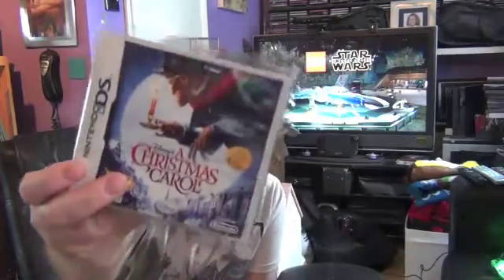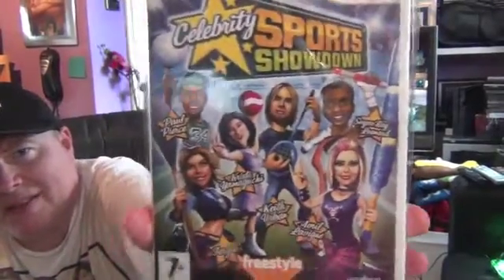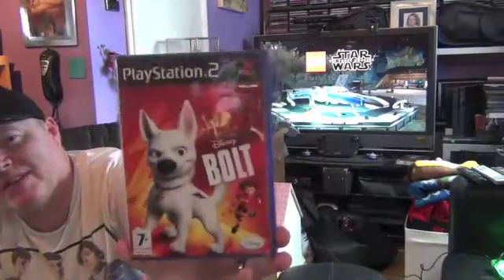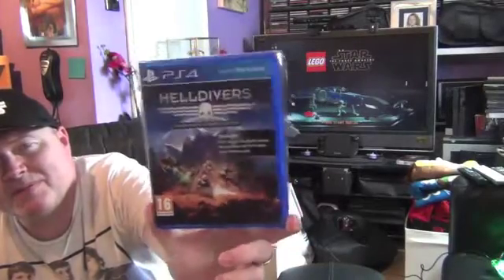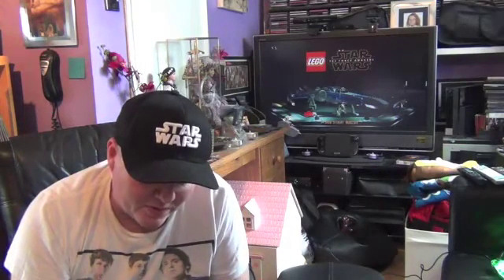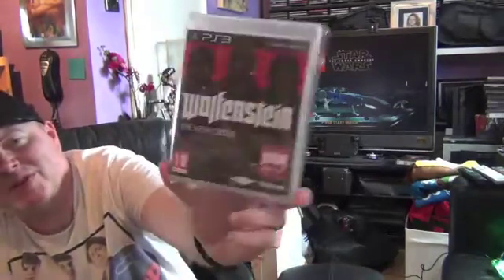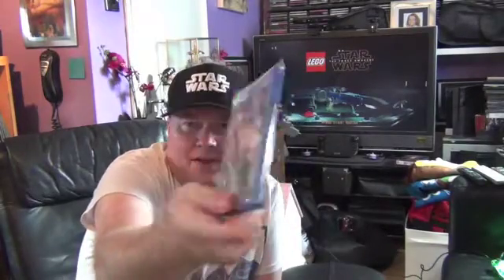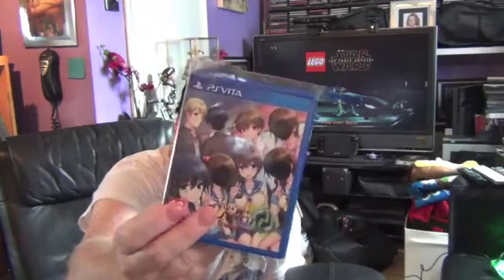Not More Games - Pick Ups No 55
Here we have more games. Today's guest appearance from the First Order and some rebels. Enjoy!